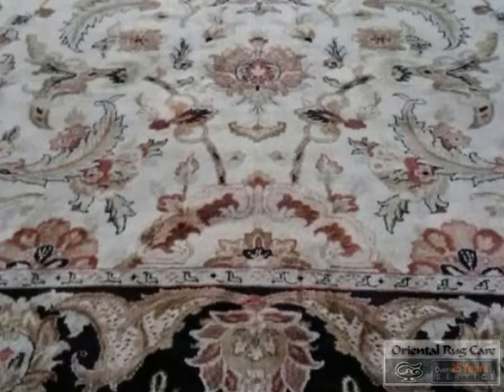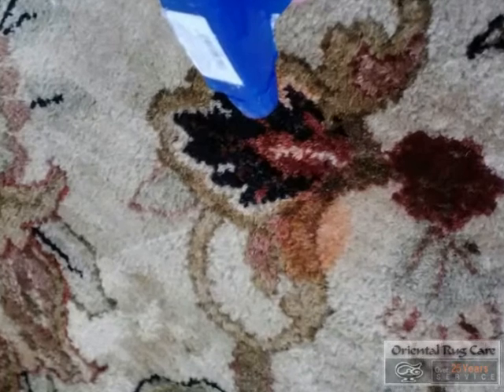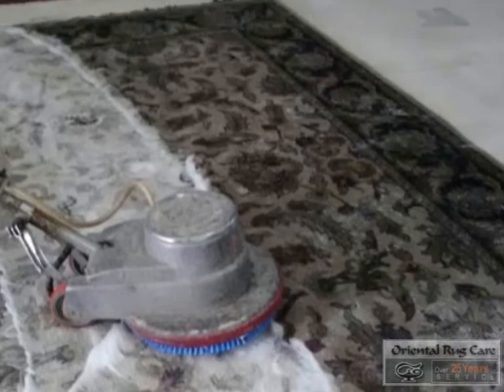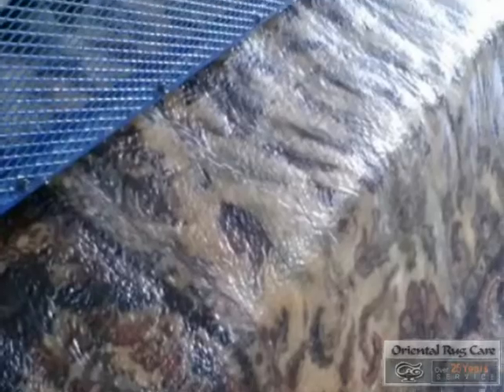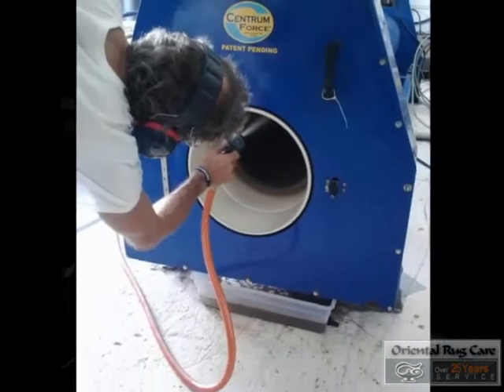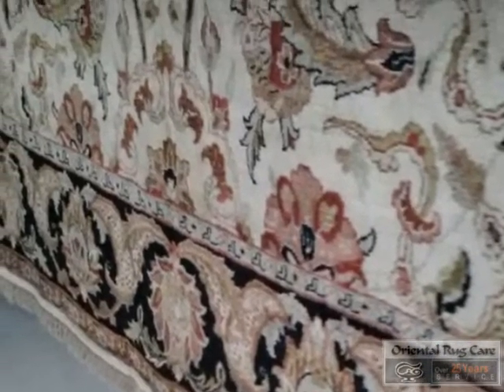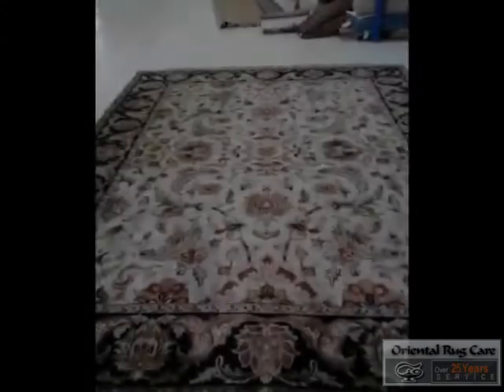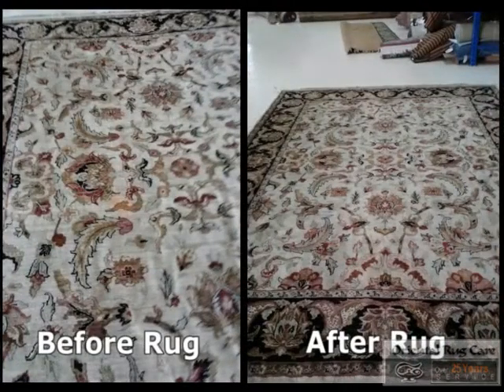How to Wash a Indian Rug by Skilled Rug Cleaners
cleaning an area rug
oriental rug clean
carpet cleaning services
rug cleaning equipment
persian rug cleaning
carpets cleaning
OrientalRugCare.Com...

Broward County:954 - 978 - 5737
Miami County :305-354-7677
Palm Beach :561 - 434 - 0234